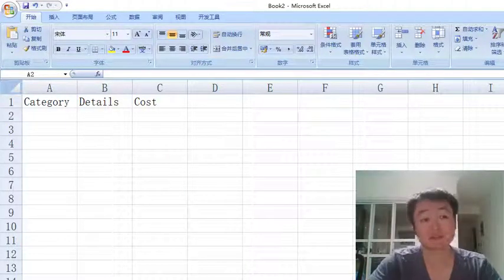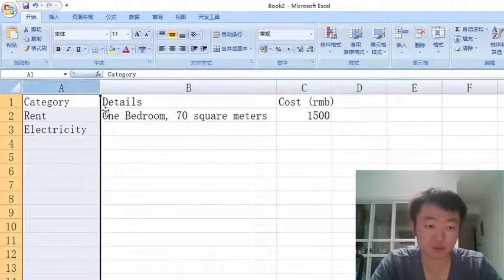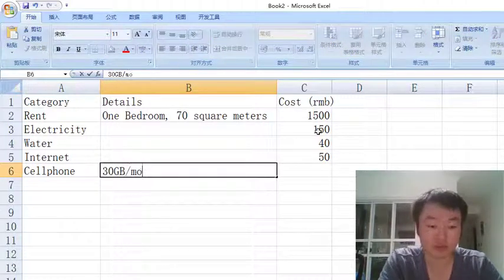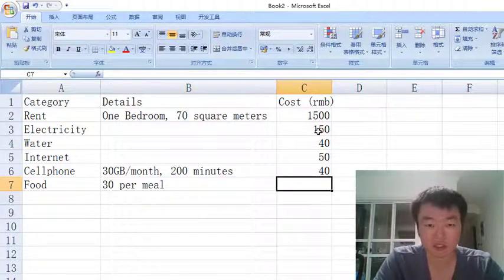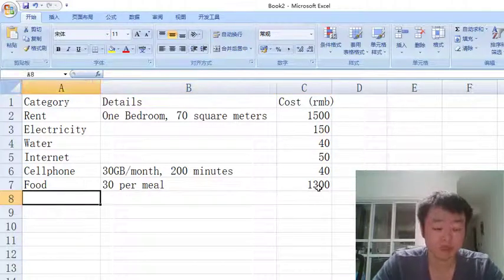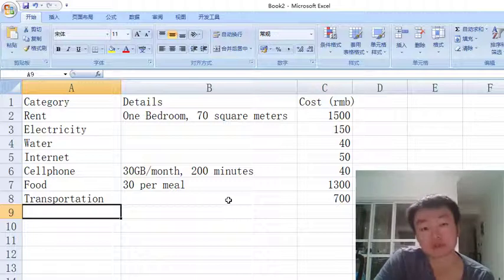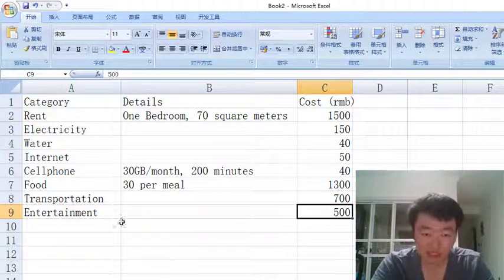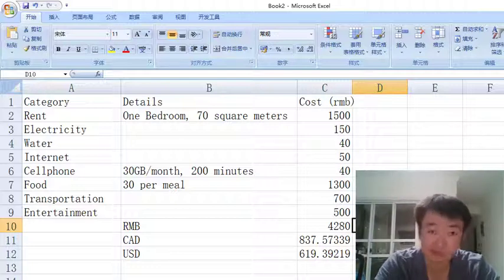How much is cost of living teaching in China in 2019? (Costs broken down)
I break down exactly how much my cost of living is teaching in China in 2019 as an expat teacher in Suzhou (an hour away from Shanghai)

Access the 2019 Secret Guide to Finding Your Passion for FREE
Ever Wonder How I Access YouTube in China?

Born in Hong Kong and raised in Vancouver, Leon got his degree in business before deciding to pivot into becoming a business teacher, a role that has taken him to impact students both inside and outside the classroom. To further explore his roots and become more self-aware, he decided to move to China to teach in 2016.

As an expat high school business teacher, Leon has a passion for exploring social media, and crafting and sharing a message that allows teenagers and young adults to live a truly happy life. On the side, he also enjoys sharing his expertise with people that want to leverage stories and social media to grow their brand.

In his spare time, Leon loves to go eating, movie watching, singing and playing video games with friends.